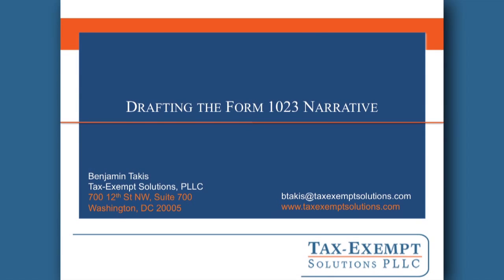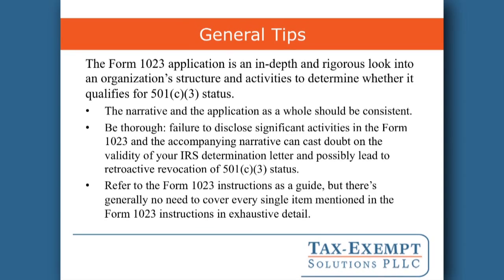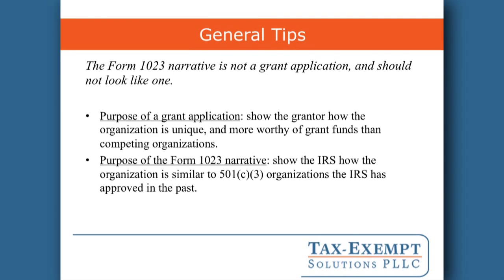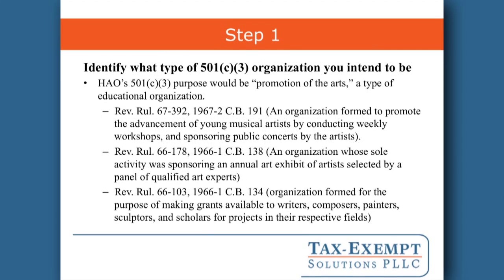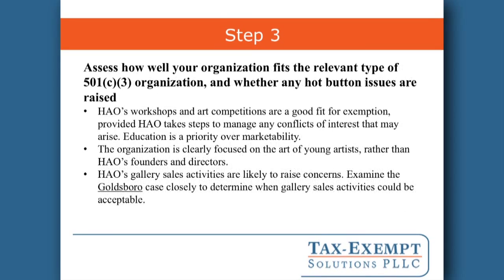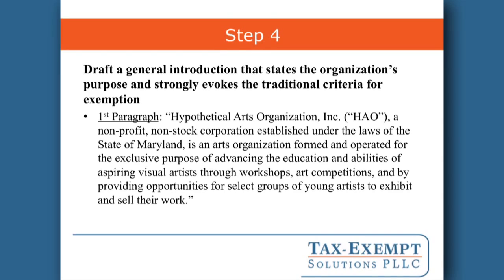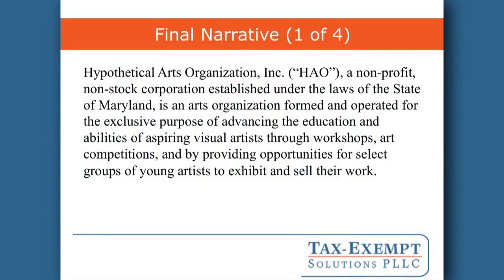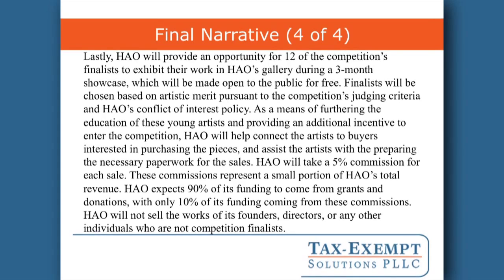Benjamin Takis Drafting the Form 1023 Narrative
In this installment of the Nonprofit Accounting Basics educational webinar series, attorney Benjamin Takis discusses considerations for prospective nonprofits who will be applying for exemption as a 501c3 organization with the IRS's Form 1023.